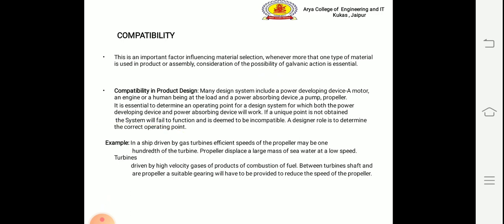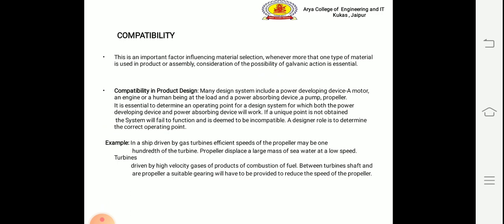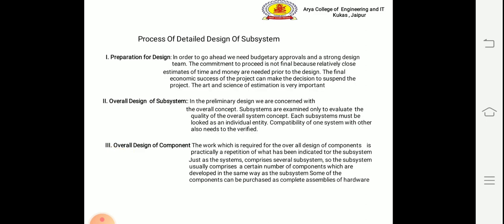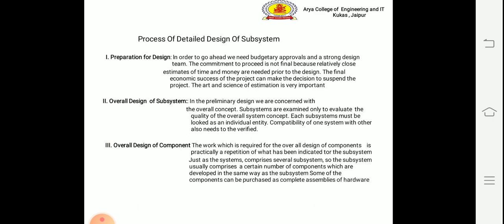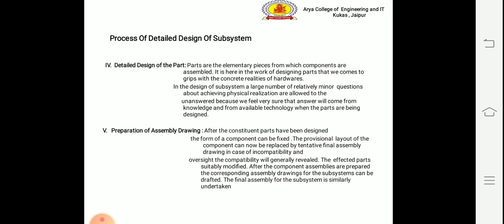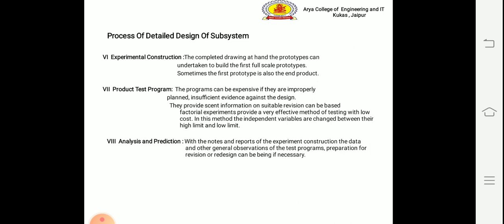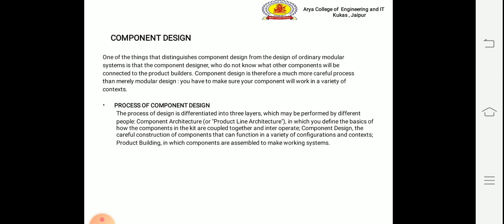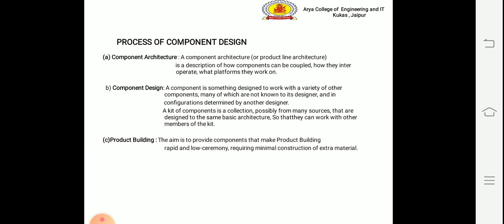PDL-HIMANSHU RATHORE-PRELIMINARY & DETAILED DESIGN(L-3)